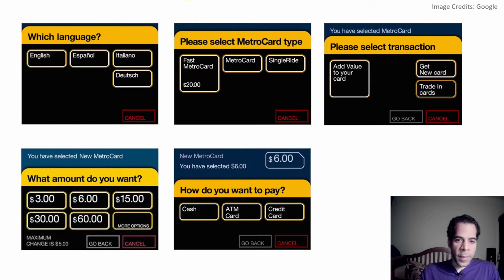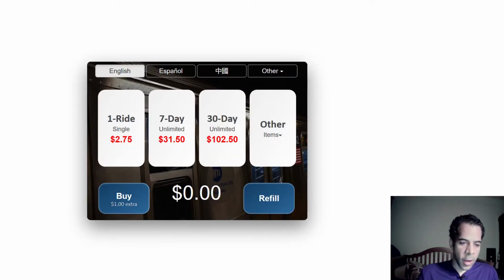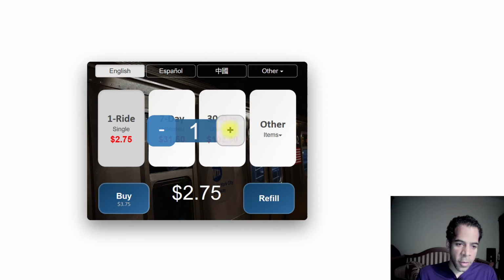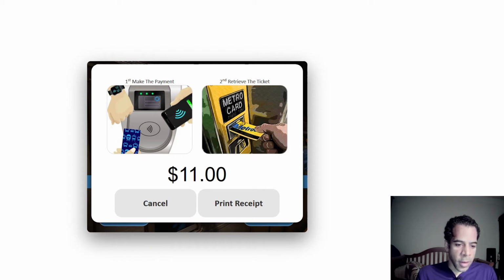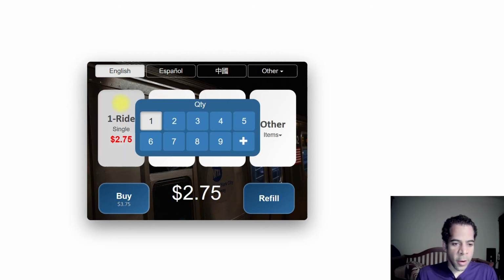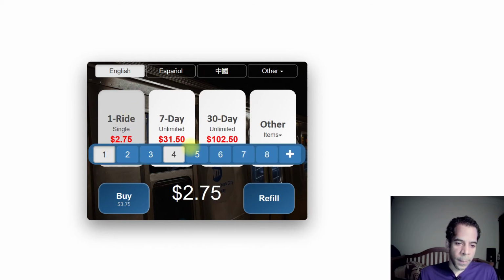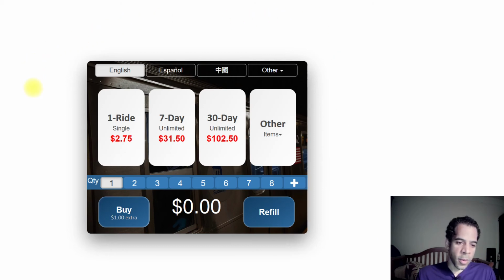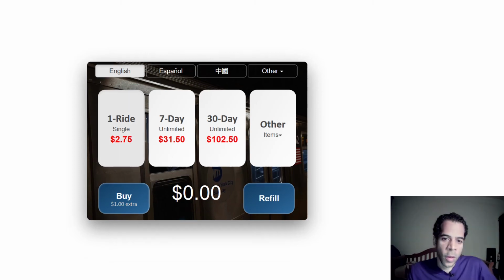Specify how many single rides you need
One of the problems with the user interface design in the metro ticket vending machines in new York is that they don't enable customers to specify the exact amount of single rides they need.

Here I present the solution to finally enable customers to get exactly what they need.